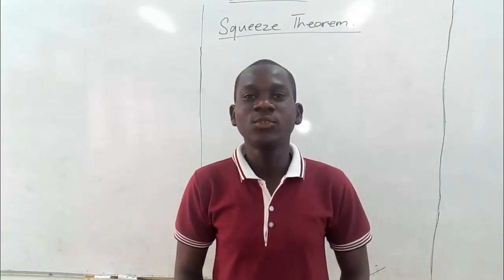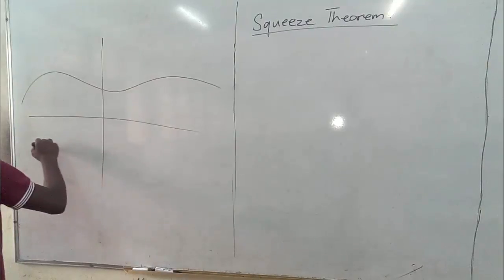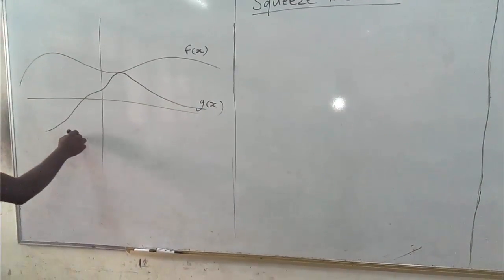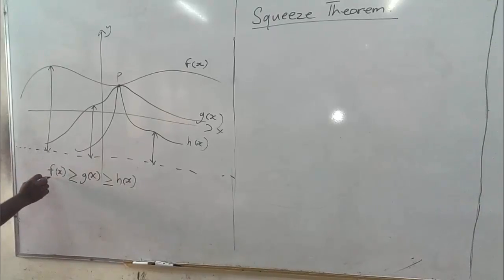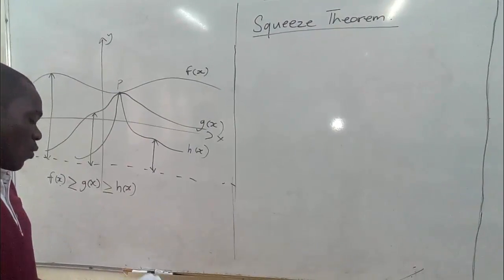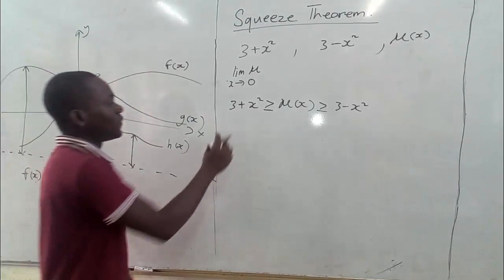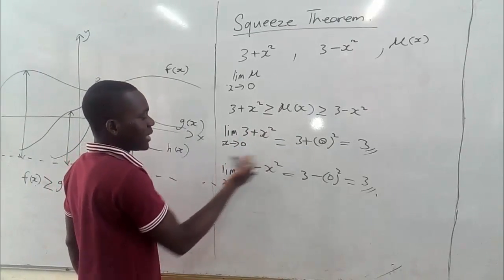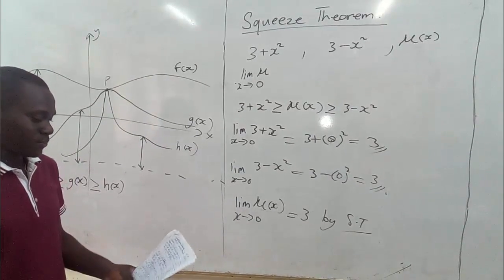CalculusSqueeze theorem part 1